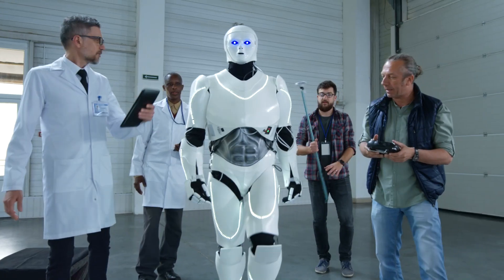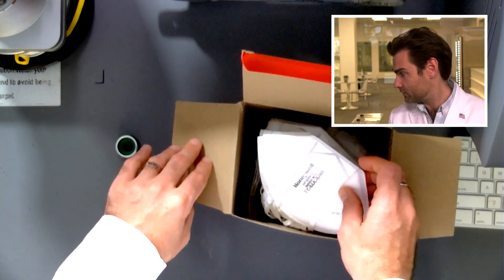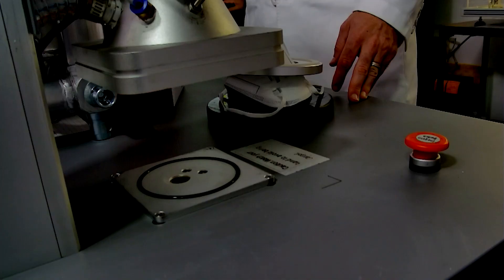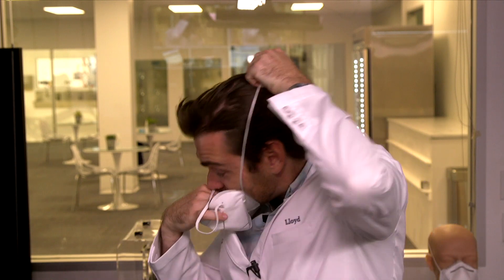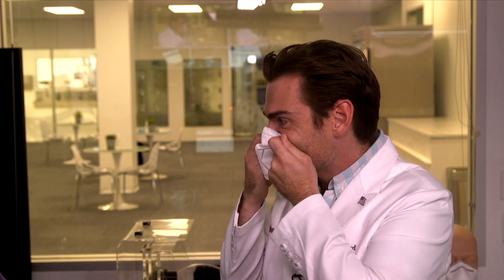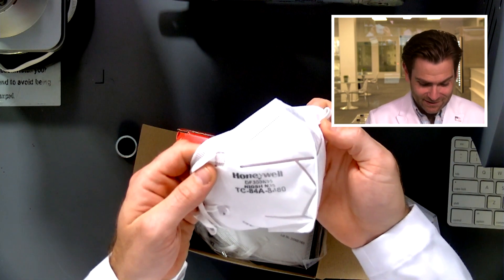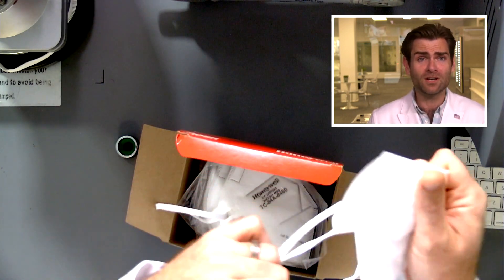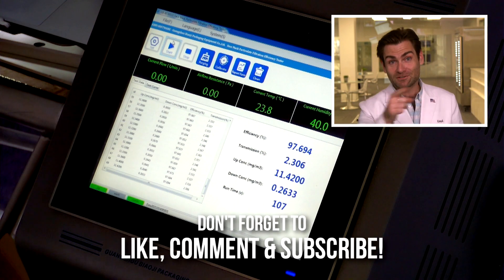Someone's Used Sock Drawer - Honeywell DF300 N95 Review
Honeywell DF300 N95 manufactured in Mexico by Honeywell Safety

Lloyd Armbrust
13501 Immanuel Rd